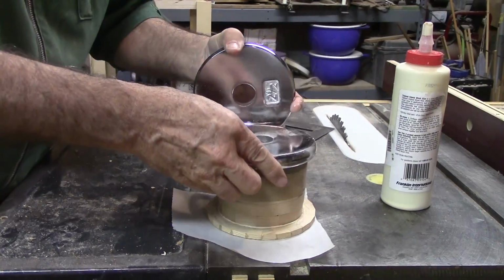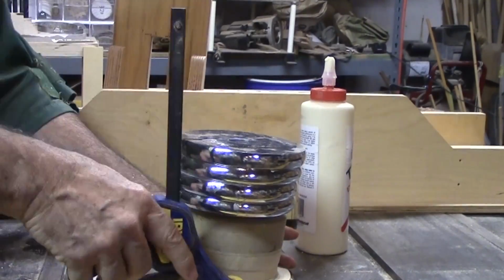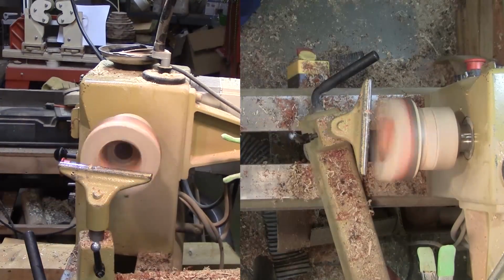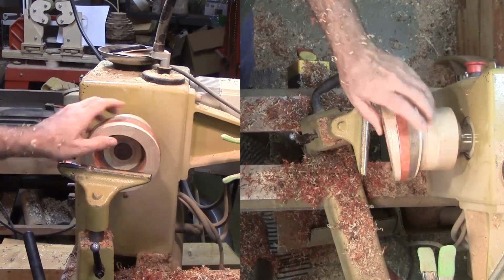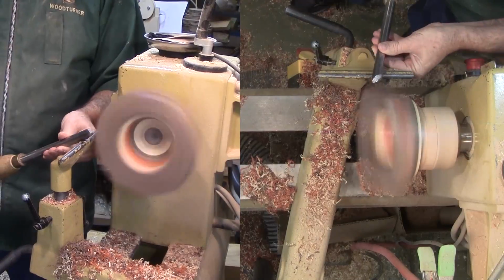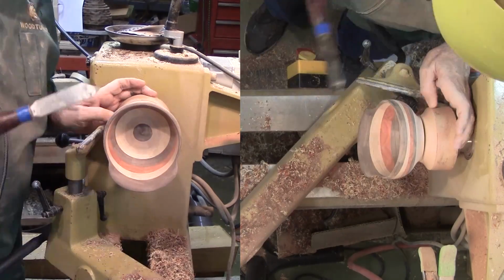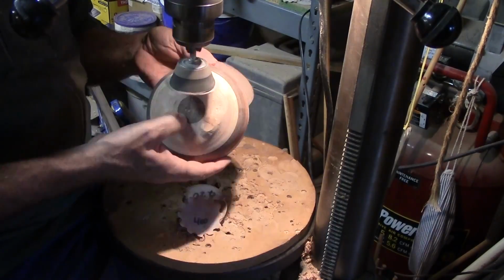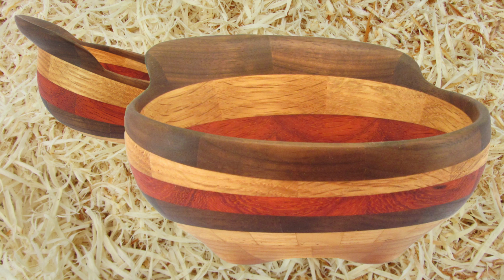Woodturn Segmented Hash Art From Leftovers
Leftover Time!
I've accumulated some segment rings leftover from previous projects.
Most are from my Crazy Droopy bowl that have a taper on the rings.
Rather than make new rings, I'll make these into this project.
The first two rings are flat and not very tall. These will make the
base. The first is cherry with 12 segments; the second is oak with 24
segments. These I glued to a threaded wood faceplate.
The next rings are 8 segment rings of walnut, padauk, oak and walnut.
These total 69 segments including the walnut plug in the base. All of
these rings have a taper.
This bowl presented a challenge in gluing the rings to the base as they
had a strong tendency to slide and were difficult to clamp. Actual
turning resembled multi-axis turning and natural edge turning. I carved
three feet into the foot instead of a round base.
Not bad for leftovers!
& I'll let you know when
the next easy woodturning project video is ready.